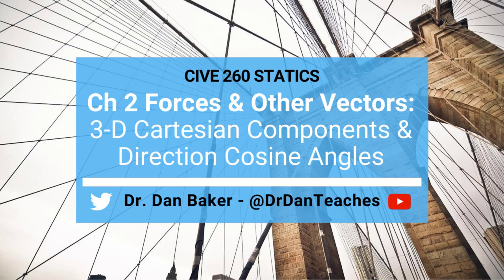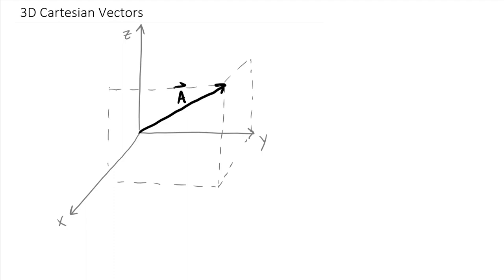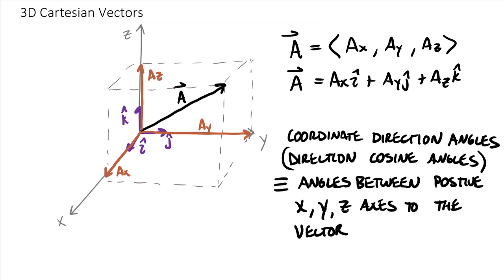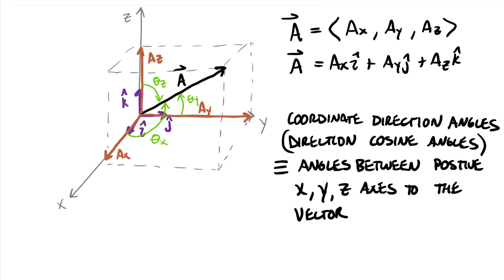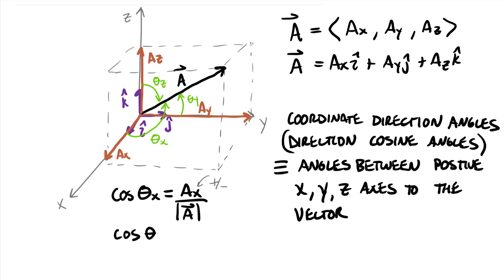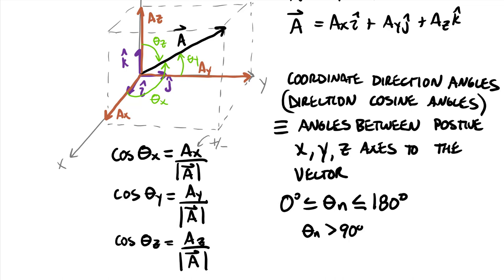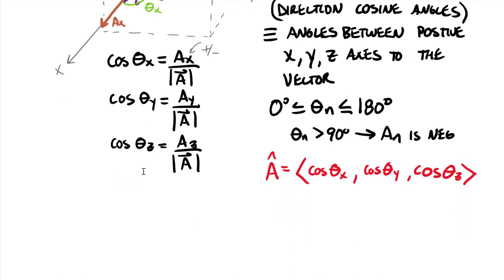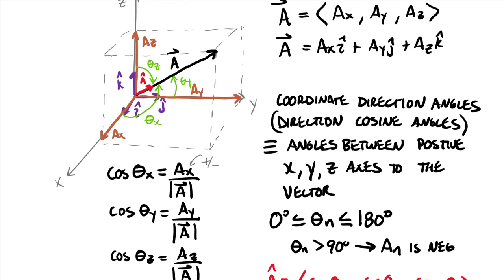Statics: Forces and Other Vectors - 3-D Cartesian Vector Components & Direction Cosine Angles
TOPIC: This video covers the use of three-dimensional Cartesian vector components to describe vectors and also the visualization and computation of direction cosine angles. To for an interactive visualization check out